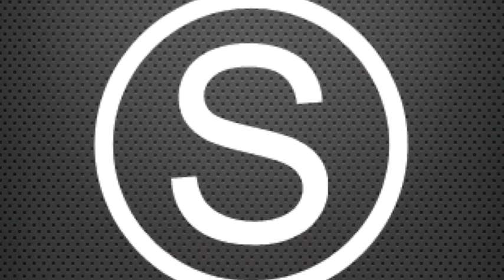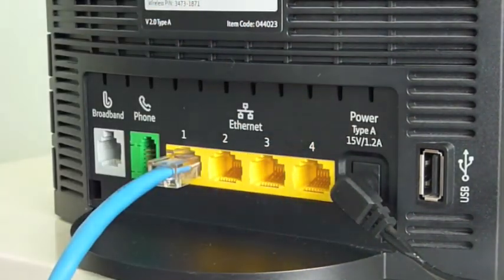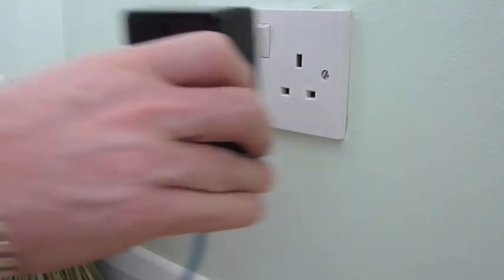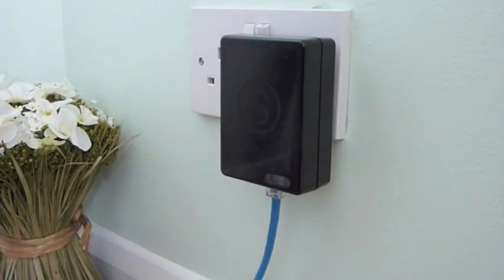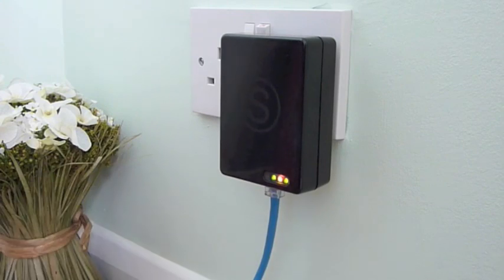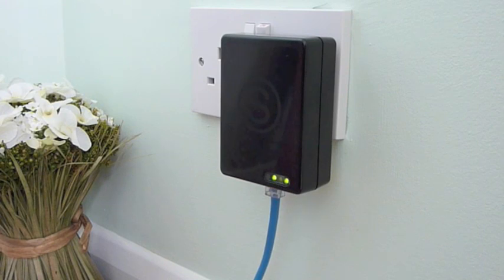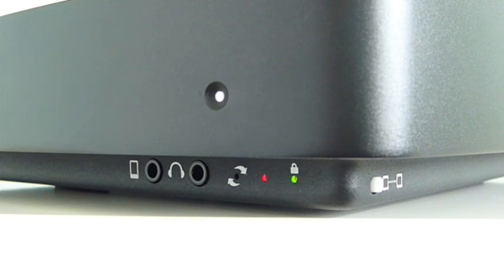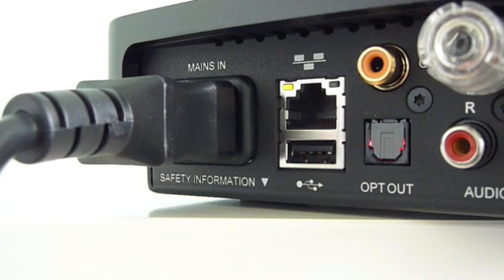Pairing your Simple Audio Roomplayer with a PLC module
How to pair your Simple Audio Roomplayer with a PLC module. Get the best out of your Simple Audio Roomplayer by using its inbuilt PLC communications module.